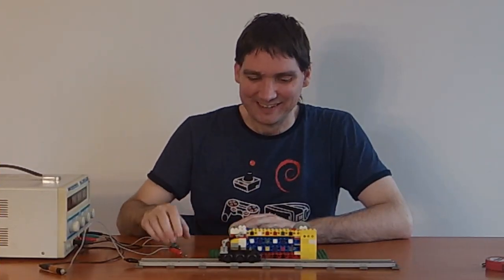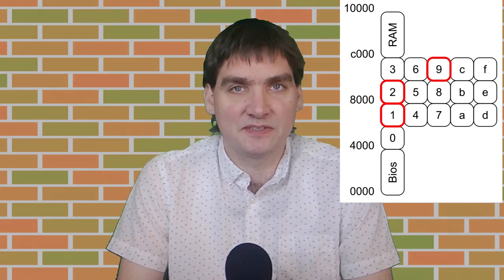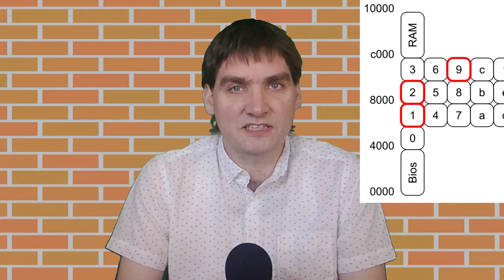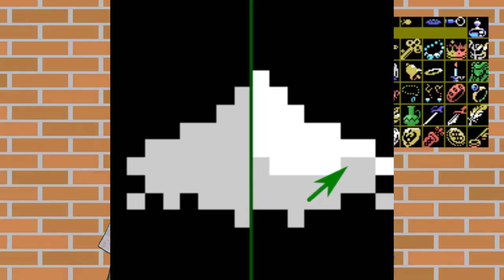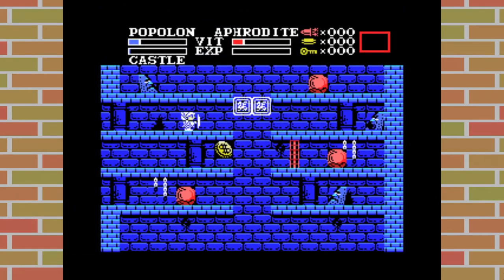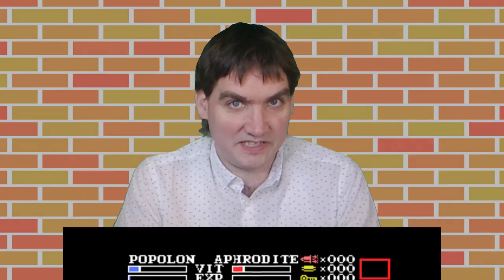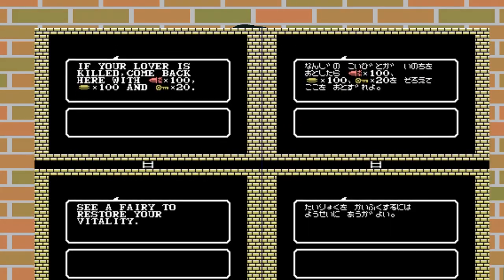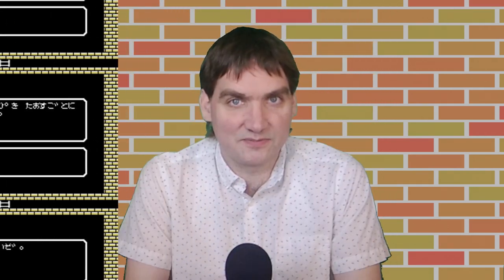Map generated from ROM file: The Maze of Galious (Konami, 1987)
With a friend I have analyzed the ROM file of The Maze of Galious, a game for the MSX computer system from 1987. We wrote a program to generate a map for the game from the ROM file. In this video I explain some of the things that we found.

(Note: when I talk about the MSX system in this video, I am referring to the original MSX1 standard; MSX2 and later are more powerful than what I describe here.)

If you are interested in the code that generates the map, it is available